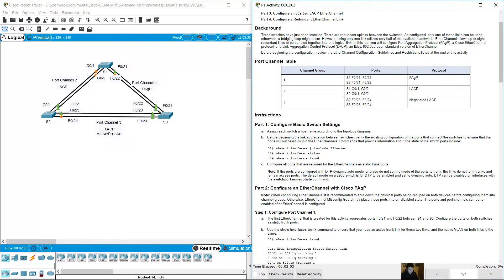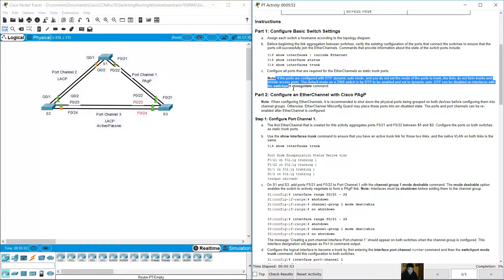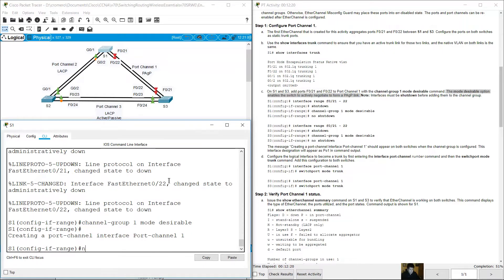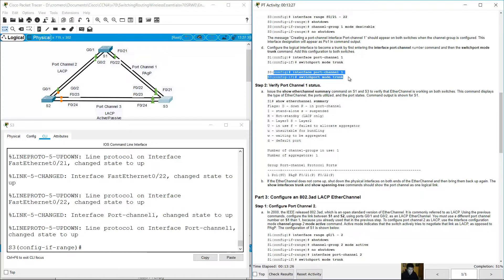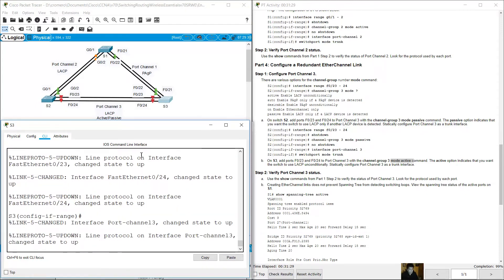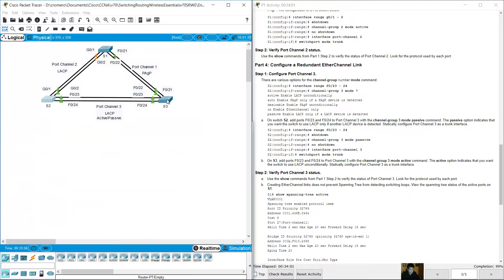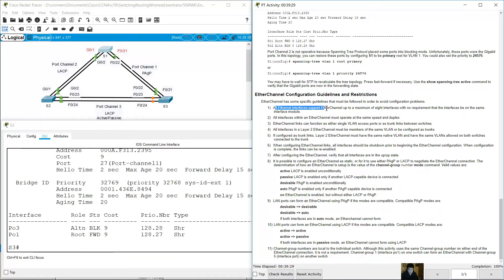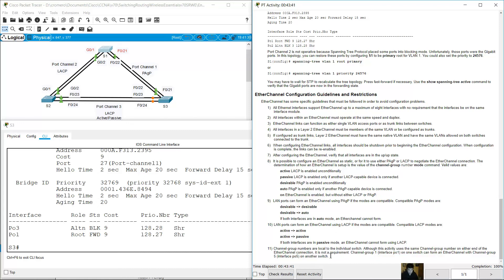6.2.4 Packet Tracer - Configure EtherChannel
Switching, Routing and Wireless Essentials v7.0 SRWE - 6.2.4 Packet Tracer - Configure EtherChannel